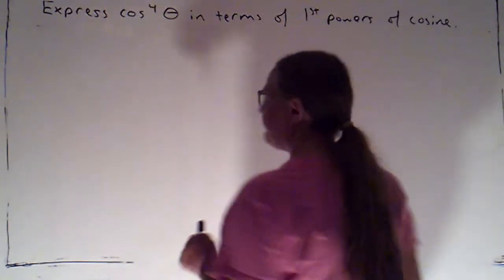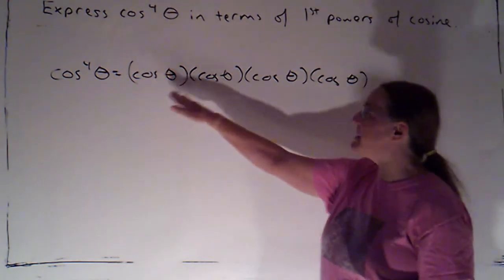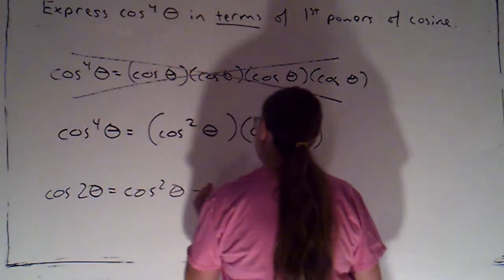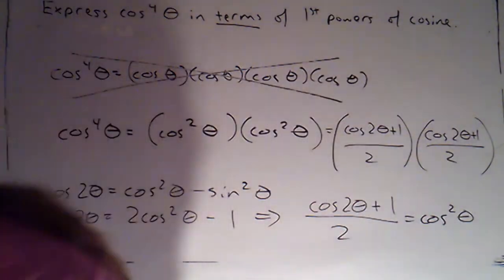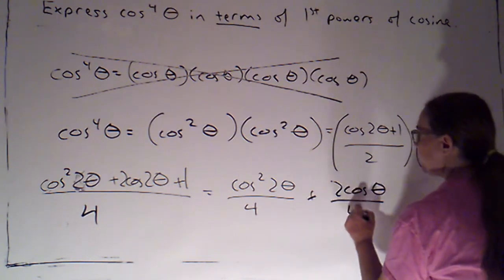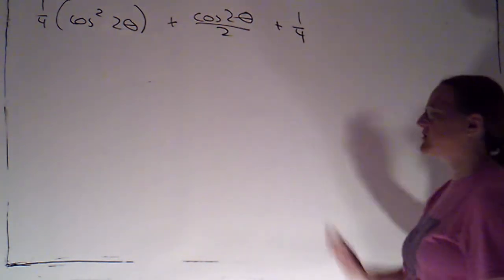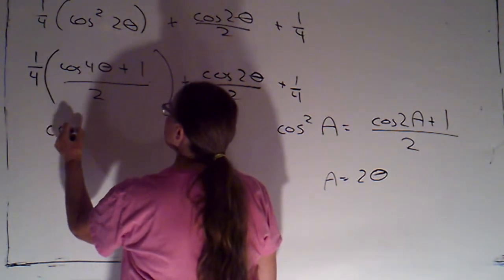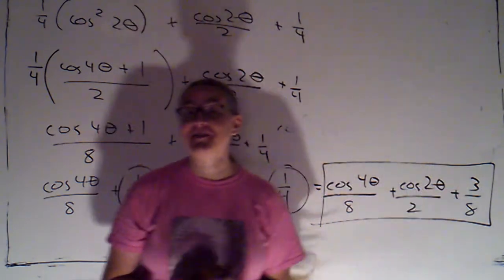Math 2 Section 5 3 part 6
We use the power-reducing formula to write cos^4 theta in terms of first powers of cosine.